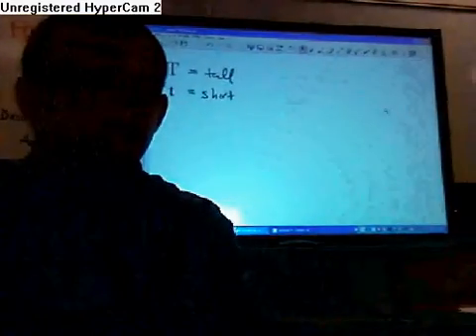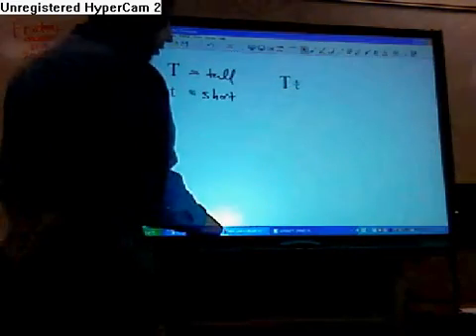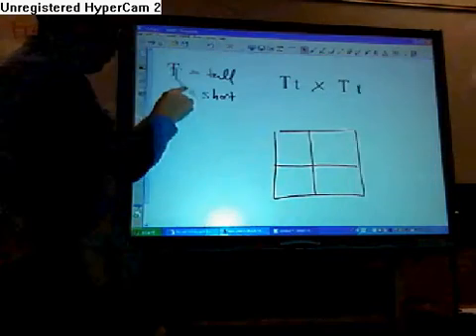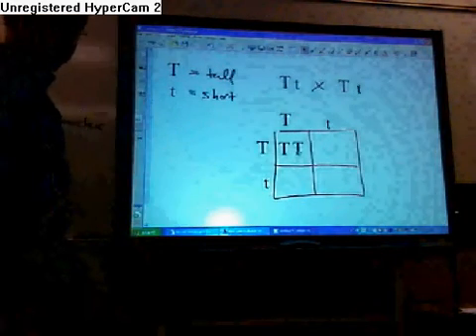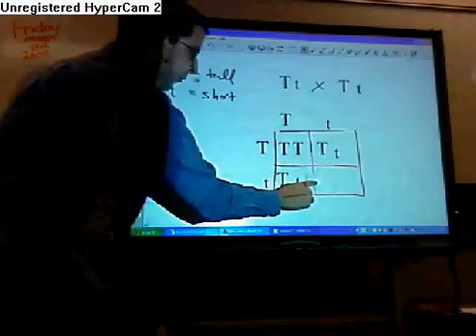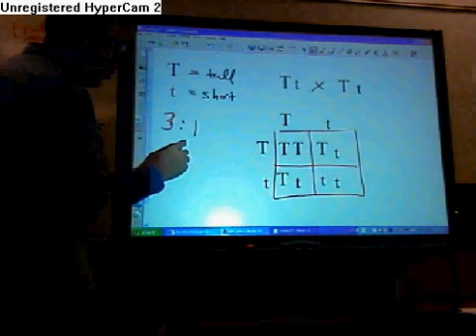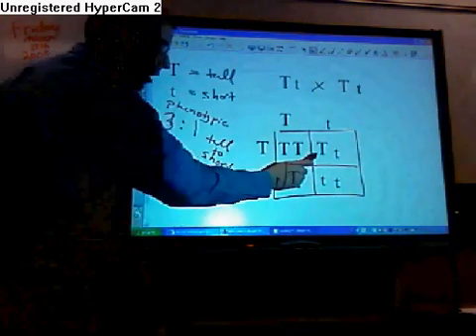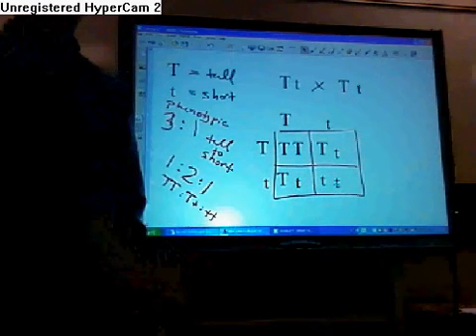Punnett Square Assignment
Assignment for Sunfish Students for March 17th